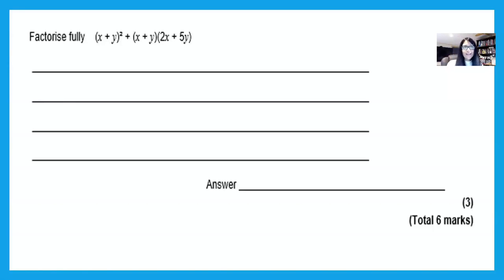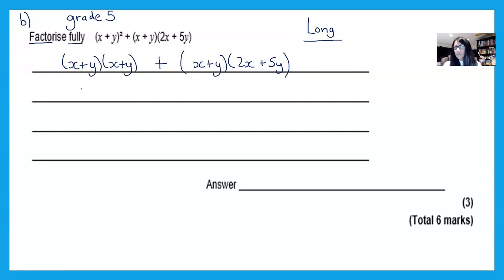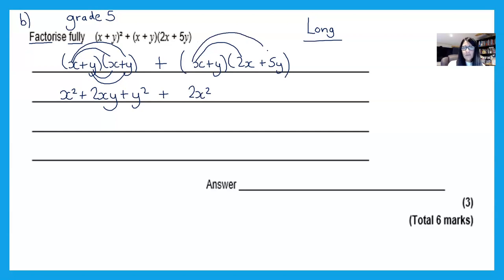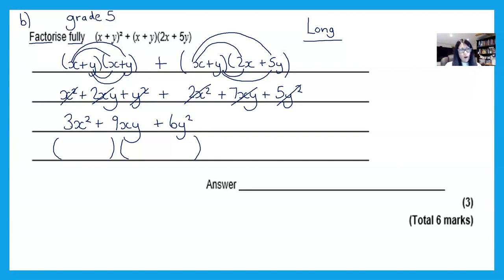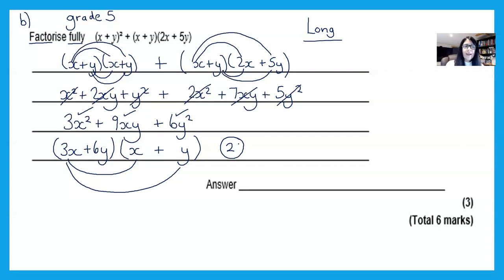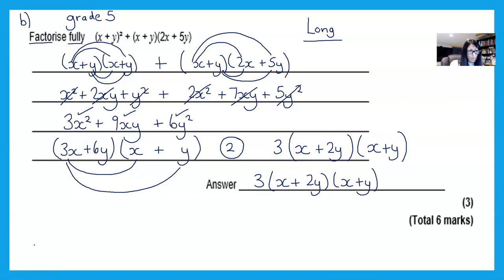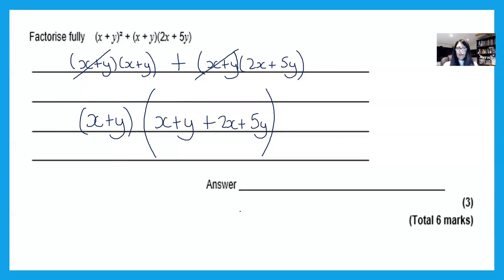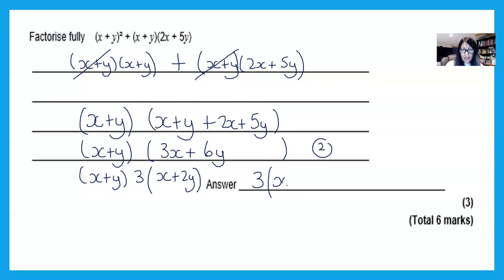Sticky Maths factorising grade 5